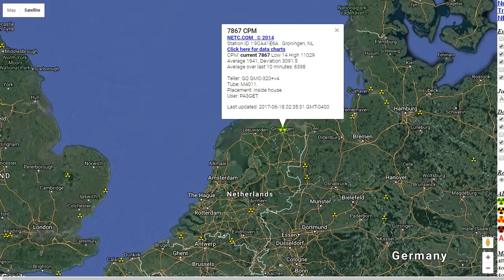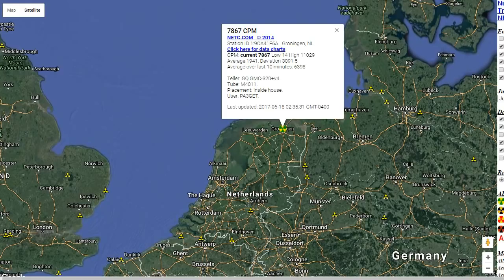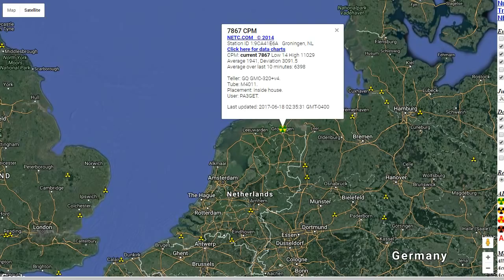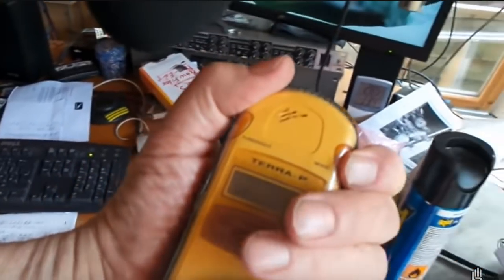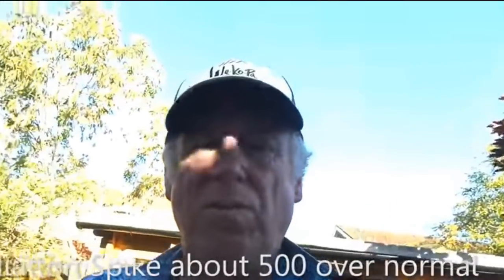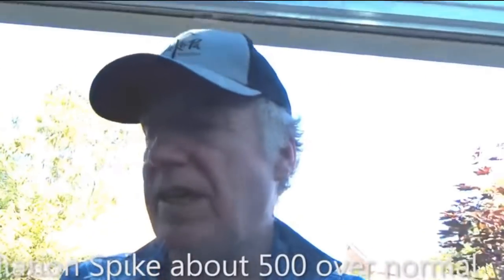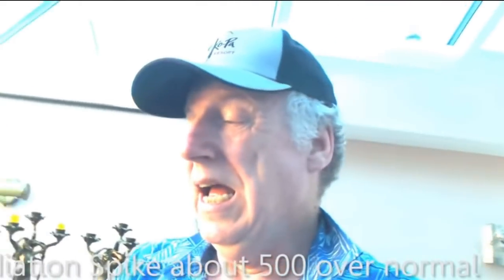Huge Radiation Spikes Europe ☢ Something Major Happen?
Radiation Alert June 17th 2017 Reported in England a very large relative spike, lasting about 90 seconds

Also i found a place in the Netherlands with a really high reading 9255 CPM NETC.COM   © 2014 Station ID 1:9CA41E6A   Groningen, NL CPM: current 9255 Low 16 High 11029 Average 3453, Deviation 3456.7 Average over last 10 minutes: 7802 Teller: GQ GMC-320+v4. Tube: M4011. Placement: inside house. User: PA3GET.